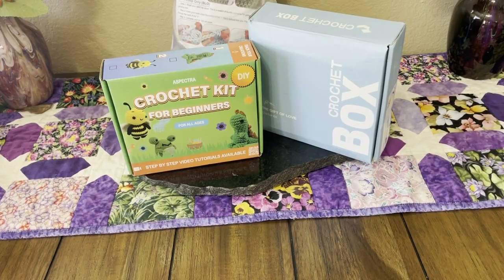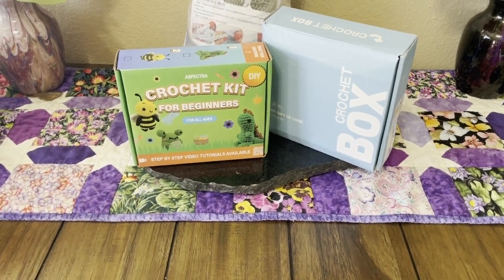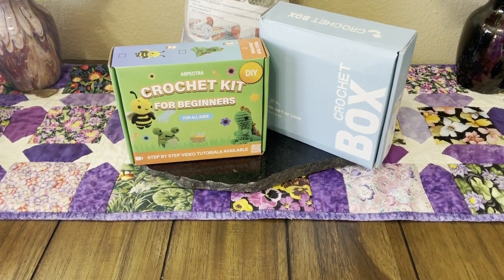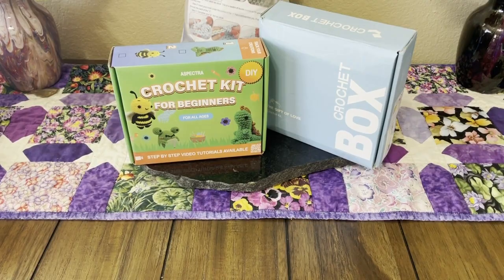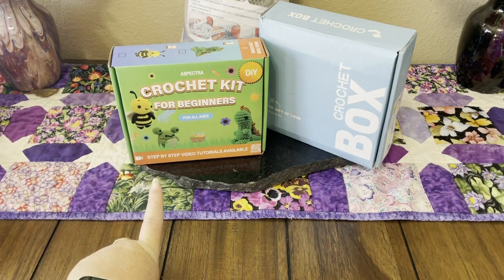Part 2: Let's Get Started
Today, we look at the rest of the kits to see how thorough they really are. I talk a lot (I know, shocking!) so this is part two of two. We will go through the first few directions and follow the patterns exactly as written and see if we end up with cute animals in the end!

Notes:
As always, this video is not sponsored and I receive no compensation for my reviews or for any products purchased. Below are links to all the kits I will be working with in this series.

-Aspectra (Bee, Dinosaur, Bunny, Frog) Kit
-Crochet Box Dinosaurs
-Cosdig (Lion, Frog, Elephant, Fox) Kit
-Crochetta Magic Cats
-Aeelike Granny Square Bag